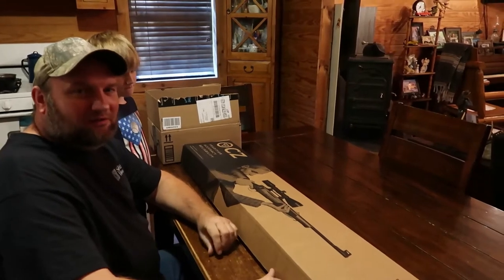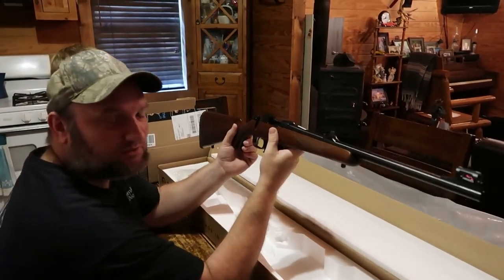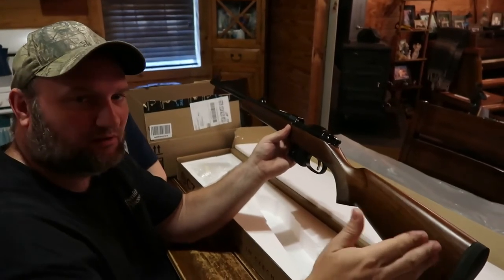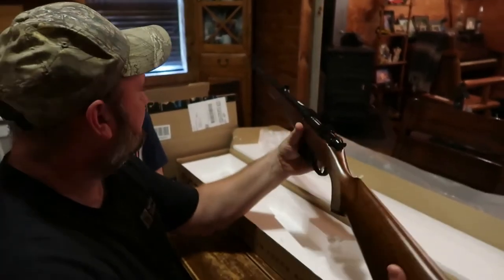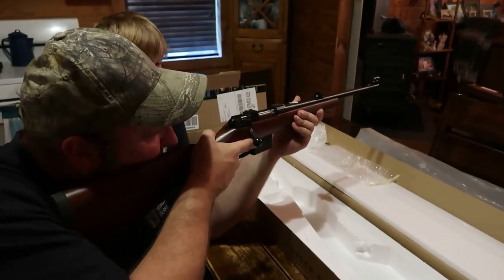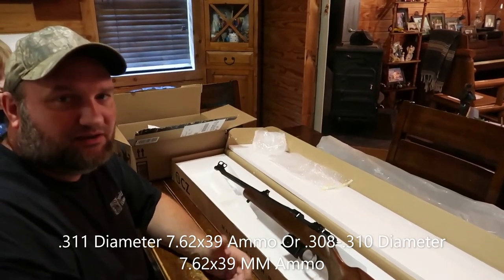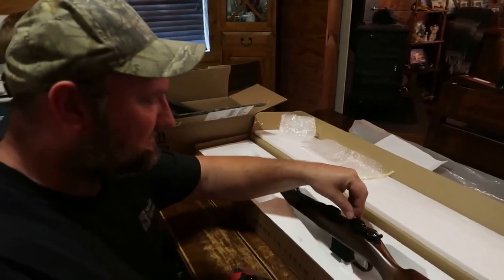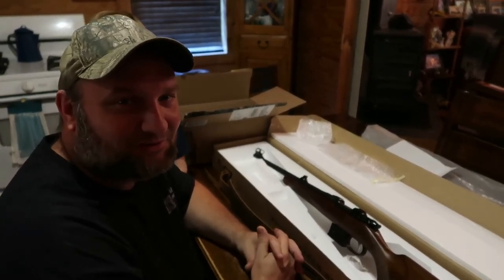CZ 527 Carbine 7.62x39MM Rifle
Hello friends, here is a new rifle that I just bought and have been waiting on for a while. It is a CZ 527 carbine chambered in 7.62x39MM. Hope you enjoy the video and as always, Y'all Have A Blessed Day Friends! Justin